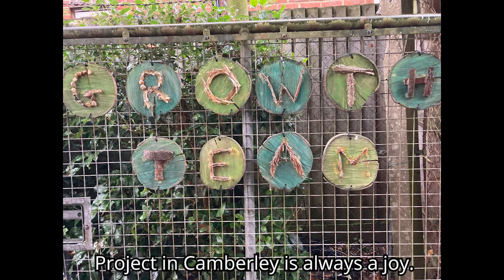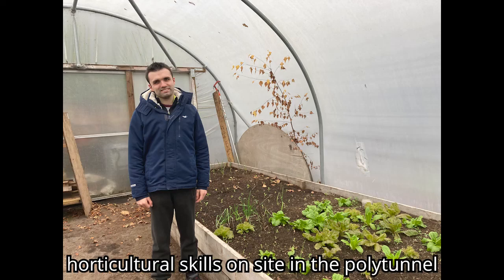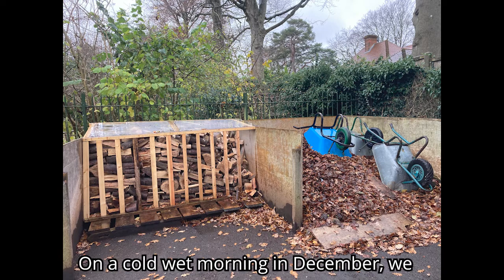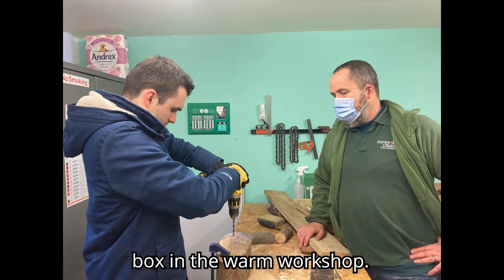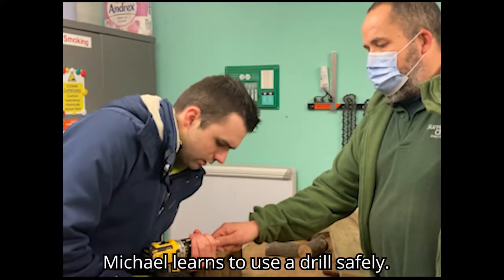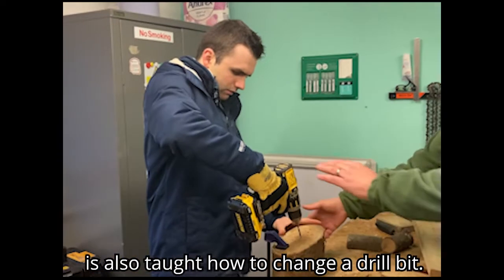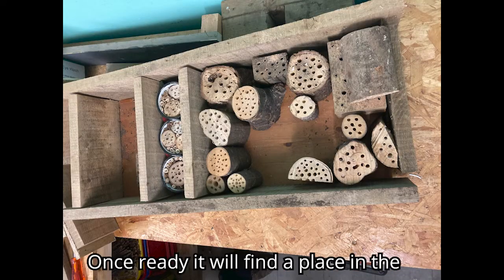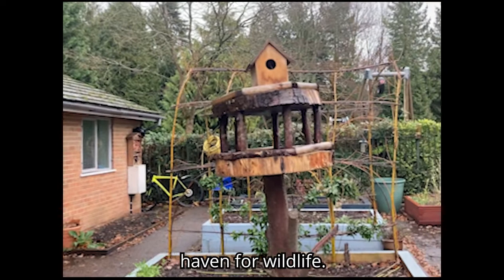Learning useful DIY skills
Expertly guided by a Senior Activity Facilitator, Michael learns to use a drill safely. Making a bee nest box also creates an opportunity to teach other useful DIY skills and the importance of looking after the environment